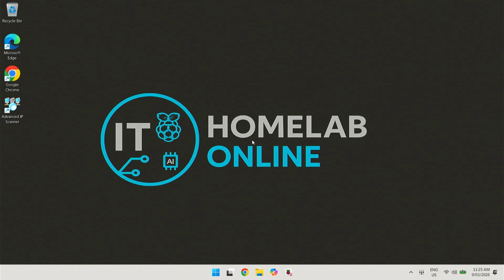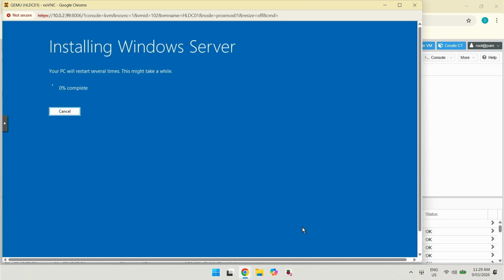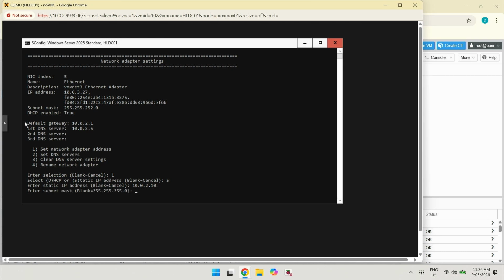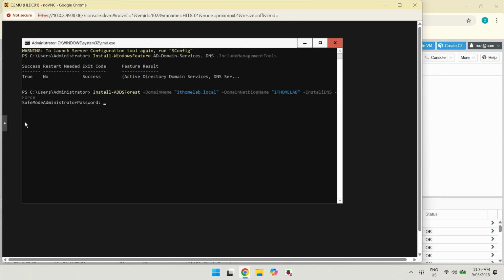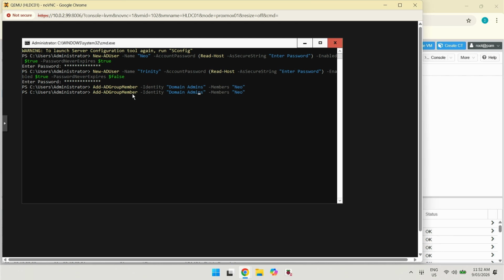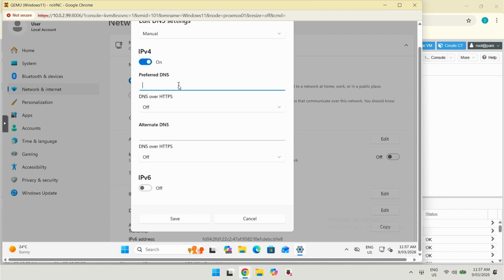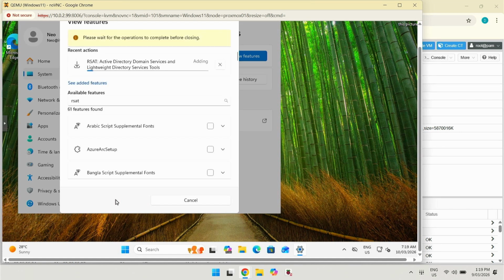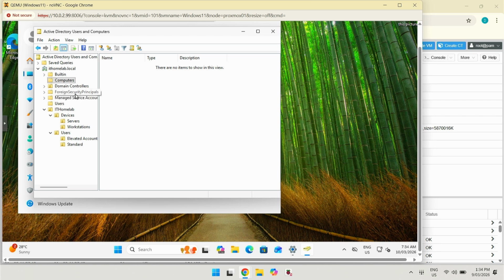Active Directory on Proxmox — Windows Server 2025 Core, RSAT & Domain Join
In this one I set up Windows Server 2025 Core on a Proxmox VM and turn it into an Active Directory domain controller — no GUI needed. Then I join a Windows 11 machine to the domain and get RSAT installed so you can manage everything from a proper interface.

✅ What you'll learn:
✅ Creating a Windows Server 2025 Core VM in Proxmox (UEFI, TPM 2.0, VirtIO)
✅ Renaming the server and setting a static IP via the CLI
✅ Installing AD Domain Services and DNS with PowerShell
✅ Promoting the server to a domain controller and creating a new forest
✅ Creating domain admin and standard user accounts in PowerShell
✅ Disabling the built-in Administrator account securely
✅ Joining a Windows 11 machine to the domain
✅ Installing RSAT (Active Directory Users and Computers) on Windows 11
✅ Organising your domain with OUs for users, devices, and elevated accounts

This one's great if you want a lean Active Directory setup in your home lab without the overhead of a full GUI install.

🖥️ Hardware: Dell Latitude 5411 — 32GB, 512GB SSD